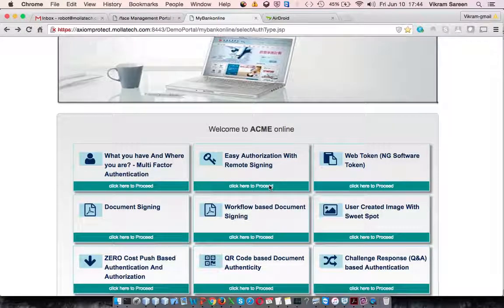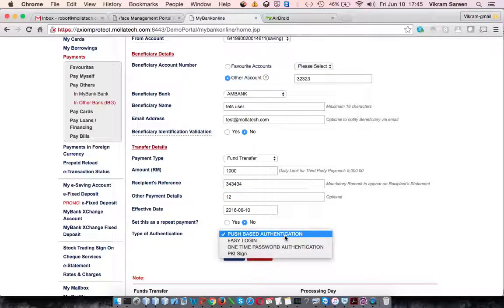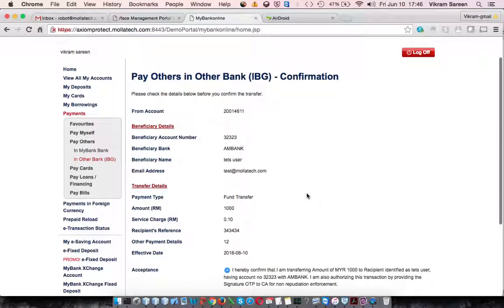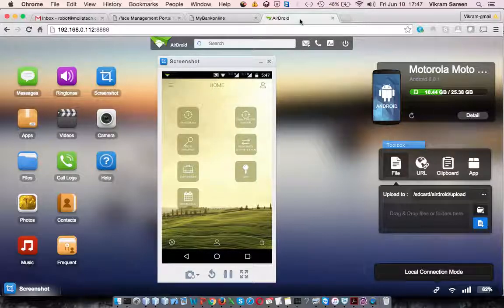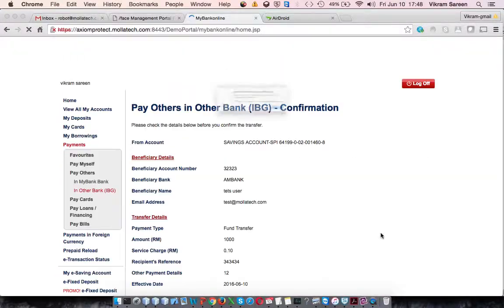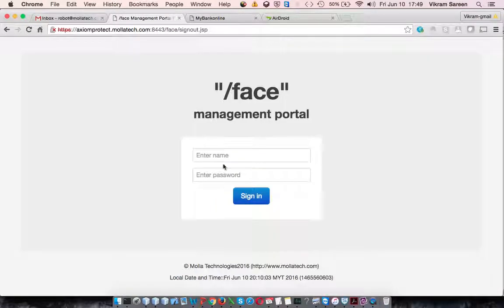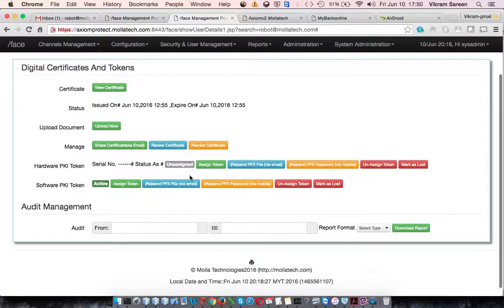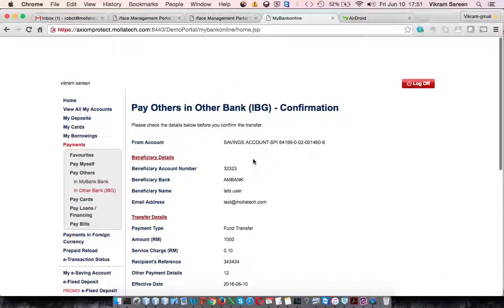Demo 2 - Remote Server Signing (Digital Act Compliant Platform)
Remote server signing is combination of user authorization (using One time password or Push notification) and server side signing (using user's certificate securely archived).

 This solution under axiom protect enables easy usage, high security, least user education, no dependency on user device.